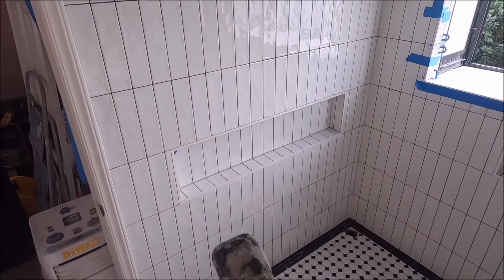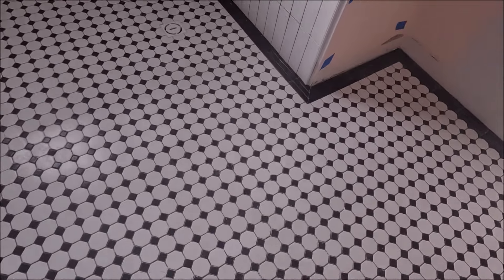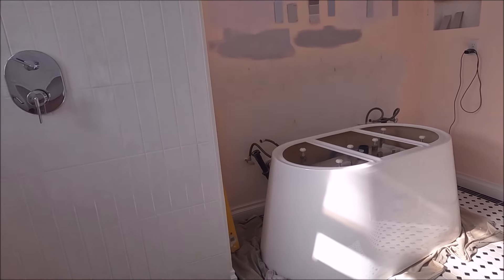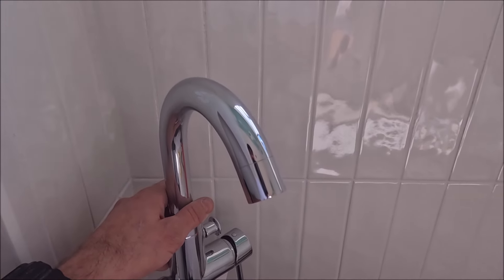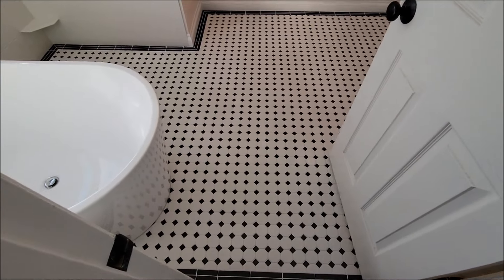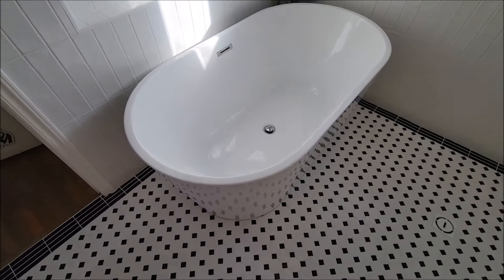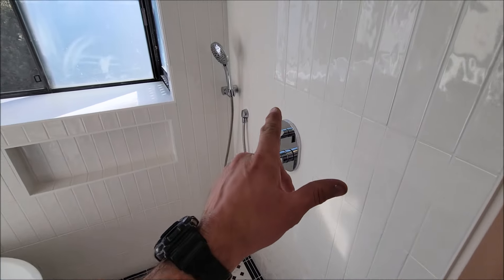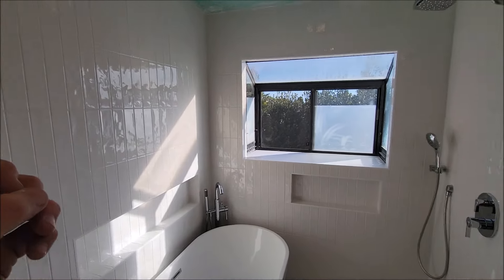Classy Curbless Subway Shower Complete